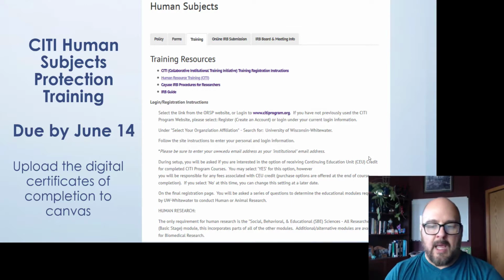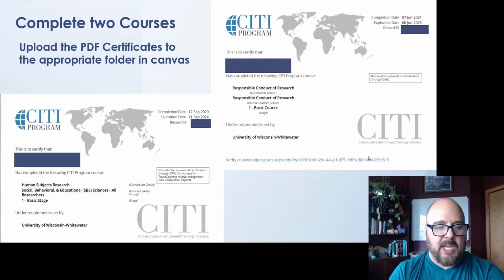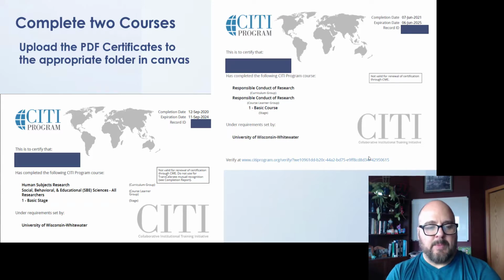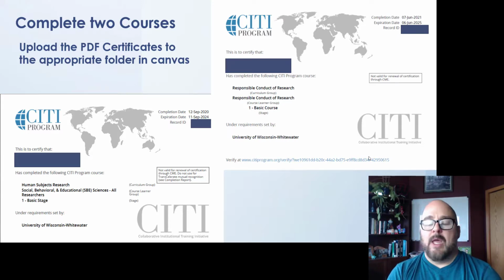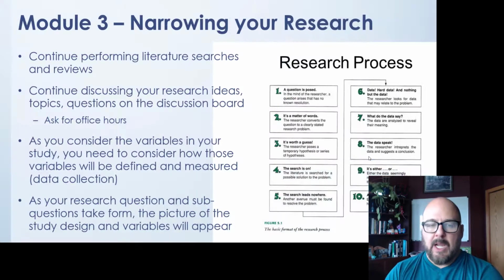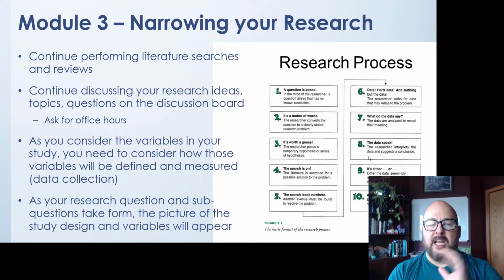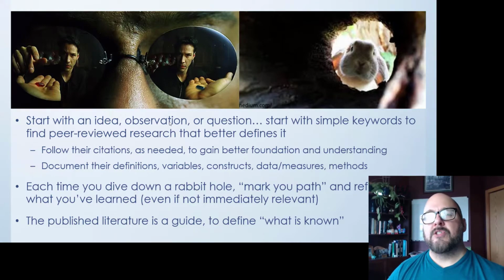701 module 2 review